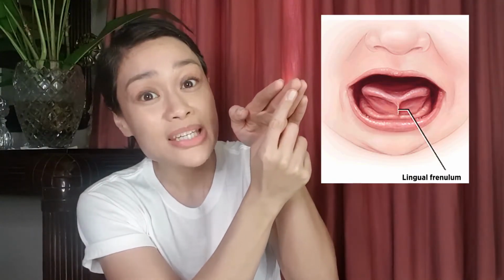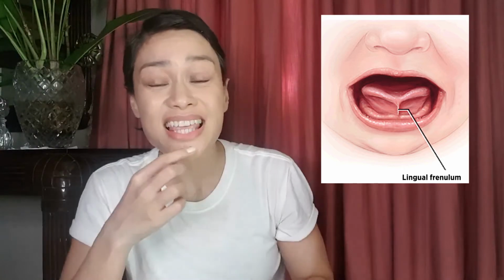Ep. 16: Fix That Lisp - Making the S and Z Sounds | Teacher Kaye Talks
Hey hey, it's Teacher Kaye!

Last week, talking about my channel with a friend, he casually reminded me that I helped his daughter fix her lisp a couple of years ago. I couldn't recall the particular details, but he said it made her happy to have resolved it, thanks to the tips that I gave.

There are many speech errors that occur developmentally, but the lisp is special because 1) there's actually a name for it, making it easier to talk about; and 2) when unaddressed, it can persist into adulthood.

Learn more about the Lisp (like there are many types, did you know?) and how to correct it.

Warning: lots of mouth close-ups 👅

Concerned about your child? Consider these next steps:
- consult your pedia if a referral to a Developmental Pedia is necessary,
- get in touch with me for an informal clinical impression.

I'm a certified Speech-Language Pathologist based in Metro Manila, Philippines.